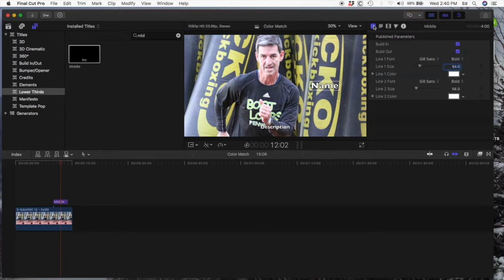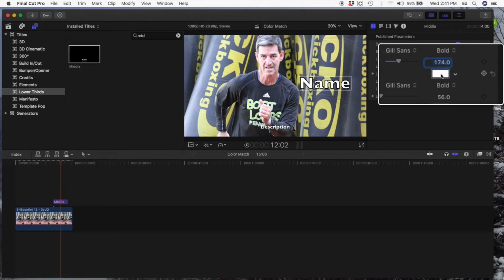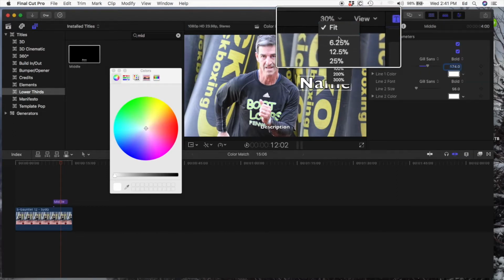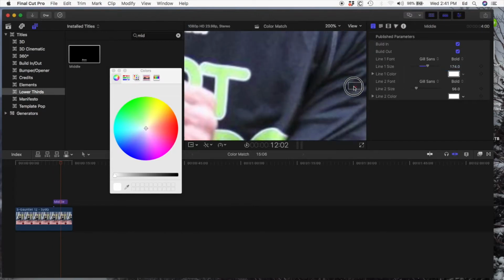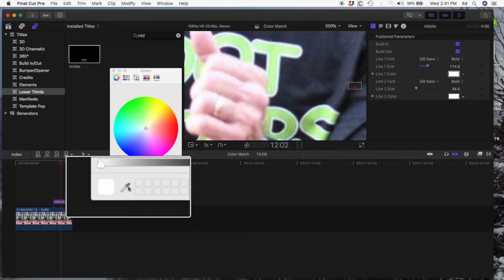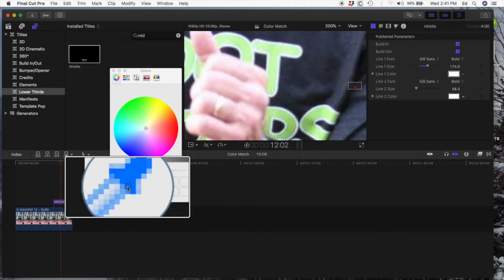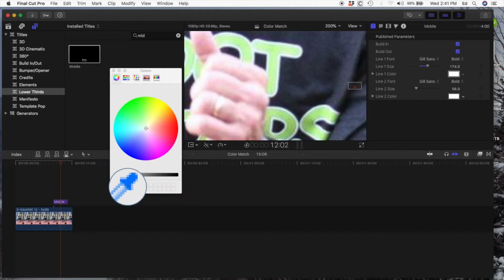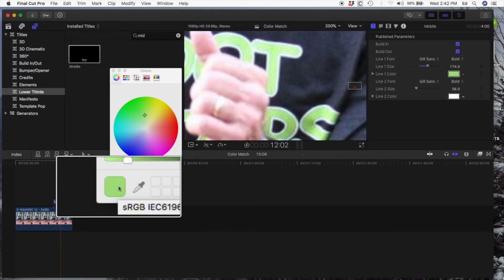How to Replicate a Color in Final Cut Pro X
Replicating a color in Final Cut Pro X.